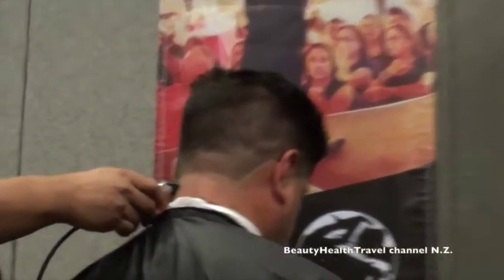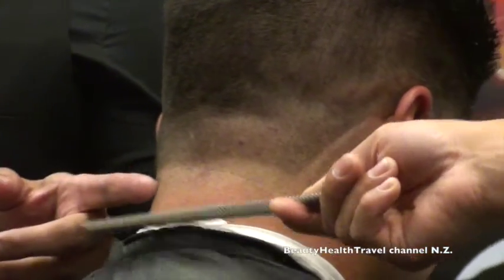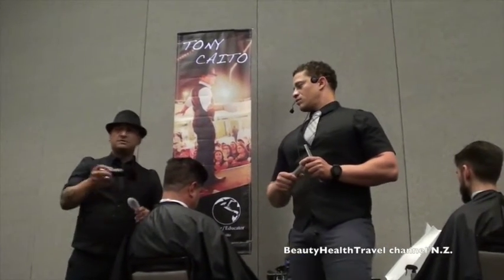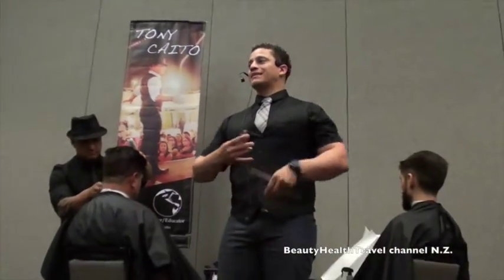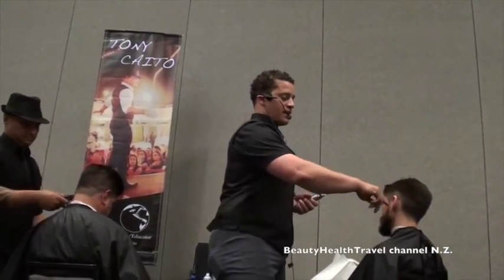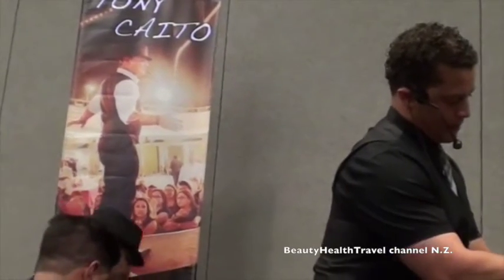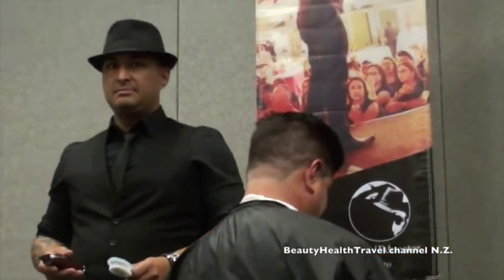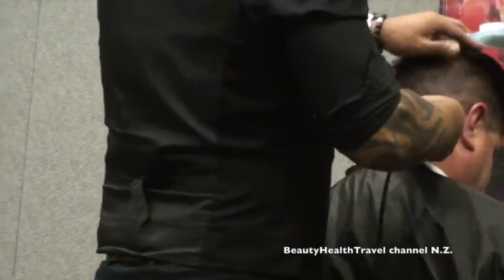.Clipper haircutting ✂️💈class (4) with Tony and Dave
Learn how to “cut hair with confidence!” from Tony and Dave, learn how to build your business and be successful using social media, learn tips about haircutting, edging, use of the haircutting clippers, line-ups, troubleshooting, deciding where and how to cut and where to draw the cutting line. Learn where to draw the line of the nape back hairline. Learn about how to set financial goals and reach them.  This is an inspirational class for new cosmetologists.These educational haircutting video series are for cosmetologists, beauty school students, salon professionals and hairdressers. Guest artists are; Tony Caito and Dave Diggs, Models Tony and Evan, video by BeautyHealthTravel channel N.Z.
Стрижка, strihanie vlasov, striženje, corte de pelo, Κούρεμα, kukata nywele, frisyr, saç kesimi, حجامت, Cắt tóc, wallt, maz ktrel, стрижка волос, haarsny,  corte de cabelo, बाल काटना, prerje, ਵਾਲ ਕਟਵਾਉਣਾ,
txiav plaub hau, ፀጉር አስተካክል, hajvágás, klippingu, tunsoare, حلاقة شعر, ntutu isi, 散髪, lauulu lauulu, potong rambut, কেশকর্তন, шишање, taglio di capelli, kugera bvudzi, стрыжка, وارنٽ,, وارنٽ, කප්පාදුව,
Hair show v Amerike, показ волос, մազերի ցուցադրում, hare wys, shfaqja e flokëve, ፀጉር ማሳየት,  показ волос в Америке, عرض الشعر في أمريكا, hare wys in Amerika, अमेरिका में बाल दिखा रहा है, выставка волос в Америке, մազերի ցուցադրություն Ամերիկայում, আমেরিকাতে চুল শো, ile ikuskizuna Amerikan, шоў валасоў у Амерыцы, шоу за коса в Америка, revija kose u Americi, espectacle de cabells a Amèrica, အမေရိကရှိဆံပင်ပြပွဲ, 美国的秀发, pagpakita sa buhok sa America, 美國的秀發, mostra di capelli in America, show za kosu u Americi, vlasy show v Americe, kapsalon in Amerika, hårshow i Amerika, palabas sa buhok sa Amerika, juuste näitus Ameerikas, hararanĝo en Ameriko,
hiusten näyttely Amerikassa, spectacle de cheveux en Amérique,  Haarausstellung in Amerika, თმის შოუ ამერიკაში, espectáculo de cabelo en América, hair show στην Αμερική, અમેરિકામાં વાળ શો,
montre cheve nan Amerik la, Nunin gashi a Amurka, huluhulu lauoho I ʻAmelika, תערוכת שיער באמריקה, pokaz włosów w Ameryce, نمایش مو در آمریکا, په امریکا کې د ویښتو ښکار, ଆମେରିକାରେ ହେୟାର ସୋ |,
imibukiso yezinwele eMelika,  האָר ווייַזן אין אַמעריקע, Ifihan irun ni Ilu Amẹrika,
kar bangheanh sak now amerik, razstava las v Ameriki, vlasy show v Amerike, Америкада шашты шоу, ಅಮೆರಿಕಾದಲ್ಲಿ ಹೇರ್ ಶೋ, Amerikādalli hēr śō, ಅಮೆರಿಕಾದಲ್ಲಿ ಹೇರ್ ಶೋ, Amerikādalli hēr śō,
ಅಮೆರಿಕಾದಲ್ಲಿ ಹೇರ್ ಶೋ, Amerikādalli hēr śō, ඇමරිකාවේ කෙස් සංදර්ශනය,